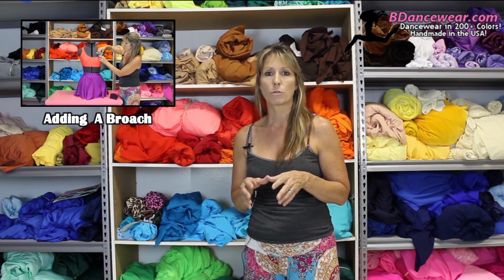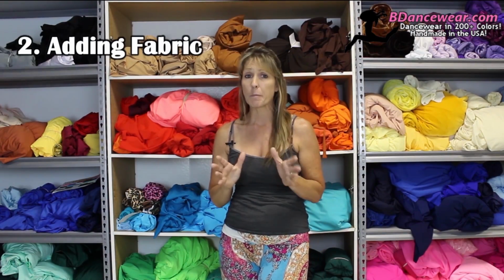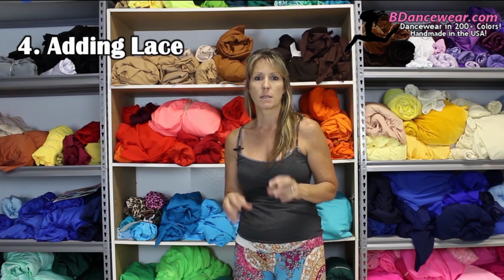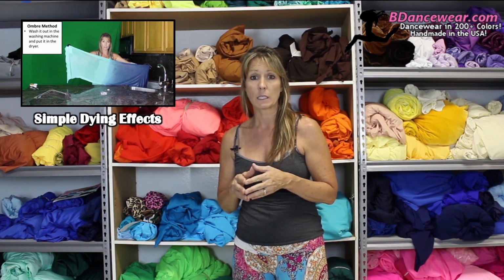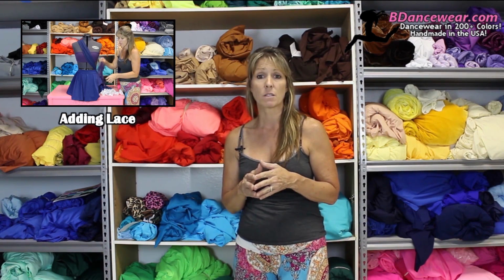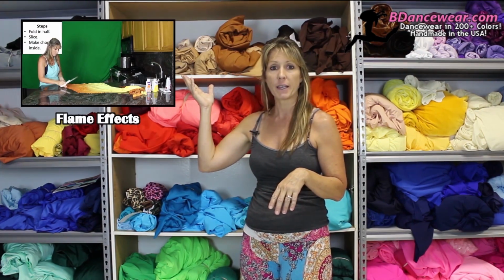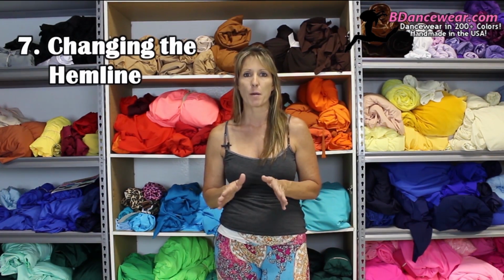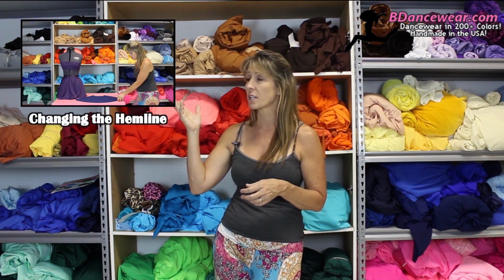7 Ways to DIY Your Dance Costume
In this video you are going to learn a ton of ways you can make your own dance costume.  You will save money and have fun doing it.

In this video and this article we are going to show you 7 tips you can use to make your own dance costume, saving you money and giving you a unique look that no one else will have.  DIYing your own dance costume is not only fun, but with just a few simple techniques you can make costumes that look like it should cost you hundreds of dollars and it will cost you almost nothing.
1. Adding a Broach
Adding a broach is a simple way to add some flair to your costume.  Adding a broach allows you to do a number of different things, such as pinching in parts of your costume, hiking up one side of a skirt and of course adding a beautiful broach to your already awesome costume.   When you do use a broach you will want to make sure that you add some glue to it or clamp it down, to make sure that it doesn’t fall off.  For the full video on all the ways you can Add a Broach click here.
2.  Adding Fabric
Adding fabric is one of the best ways to make your costume look amazing, and there is a lot of ways to add fabric that do not involve sewing.  In our video on adding fabric we show you a bunch of new ideas that you can use to change basic dancewear pieces into an absolutely amazing costume.   You can use knots, tie the fabric on, or you can even use broachs to add fabric.  Making your dance costume should be a fun process, and you need to make sure that you are not too critical on yourself.  Remember most people will be looking at it from far away, so step back at least five feet and see what it looks like.
3.  Layering
Layering is a super simple technique that once again requires no sewing.  You can layer skirts, gloves and a number of different things.  You can use either the same color item, or different color items.  In our video we show you how layering similar colored skirts can give you an amazing look that no one else will have.  You will be amazed out how this simple technique will completely change the look of your outfit.
For the complete article you can check out your blog

B Dancewear is now partnering with our fabric supplier Blue Moon Fabrics to bring our subscribers a discount!